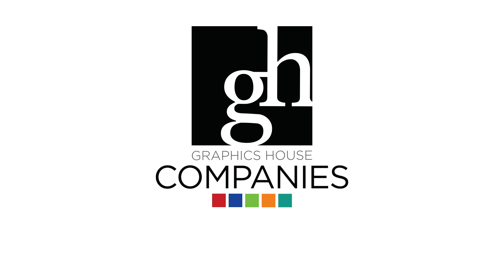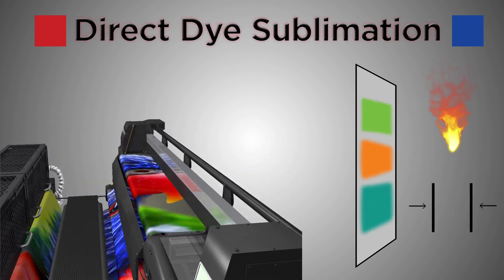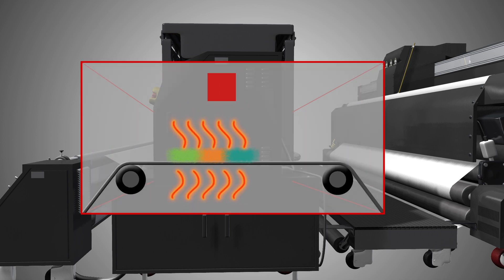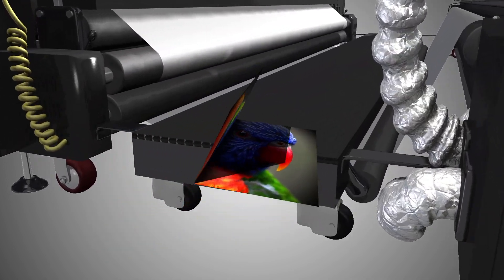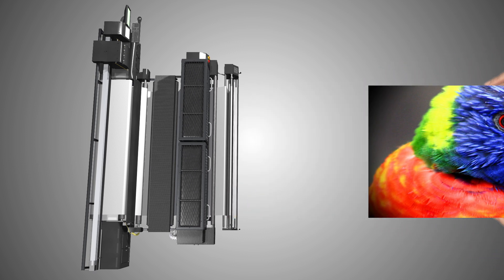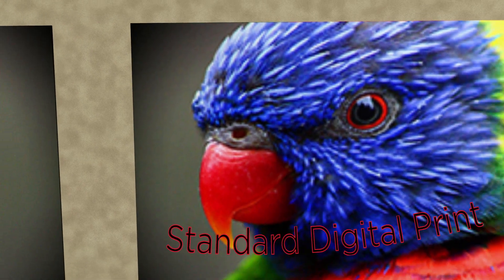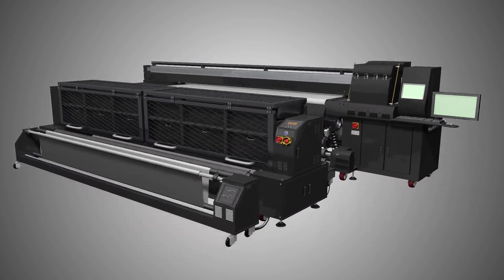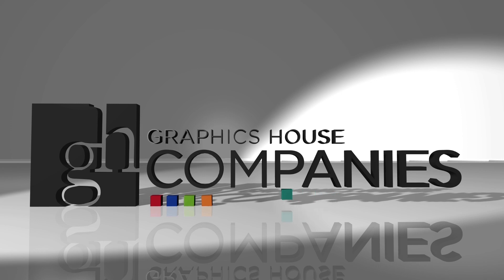Overview of Large Format Direct Dye Sublimation Printing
Dye Sublimation printing is a popular printing method for flags, table covers, indoor banners and tradeshow graphics. It provides vivid, photo-realistic prints which don't glare from bright lights.

Direct Dye Sublimation is a powerful, cutting-edge printing method that can print graphics onto fabric material for products such as flags, table covers, or fabric banners.

Direct Dye Sublimation is a chemical process that bonds ink directly to the fabric using heat and pressure.  The ink begins as a solid, rather than a liquid.  This ink is passed through a heat press where it is vaporized into a gas that is infused into the fabric, then cooled back into a solid that is bonded directly to the polymers in the fabric.

As a result, the ink is bonded to the fibers of the fabric itself rather than simply printed on the surface.  This means that the fabric can be folded, washed, and reused without ever peeling or losing its vibrant color.  Your graphic will be bright and clear for as long as you need it.

Because the ink is cooled directly into a solid, Dye Sublimation prints are dry and ready to handle as soon as they exit the printer.

Dye Sublimation is different from normal digital prints because the dots of color (or pixels) will slightly diffuse, creating a blending effect as opposed to the individual pixels of a digital print.
This means that for photographs, dye sublimation will create the most photo-realistic effect.

Our Dye sublimated flags and table covers minimize glare from bright or fluorescent lights.  They’re also lightweight, flexible, and easy to transport.

Our in-house Dye-Sub capabilities allow us to print up to 10’ wide at a maximum resolution of 1200dpi.

Talk to your GH Sales Consultant to find out more about Dye-Sublimation printing or to order a beautiful fabric print of your own.